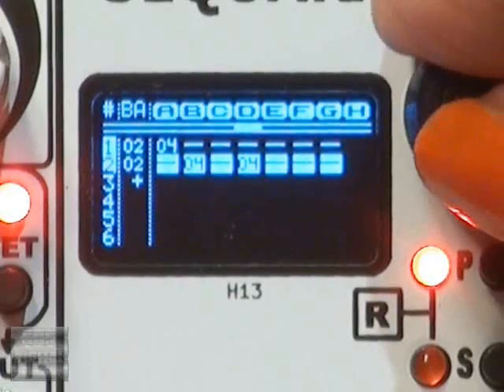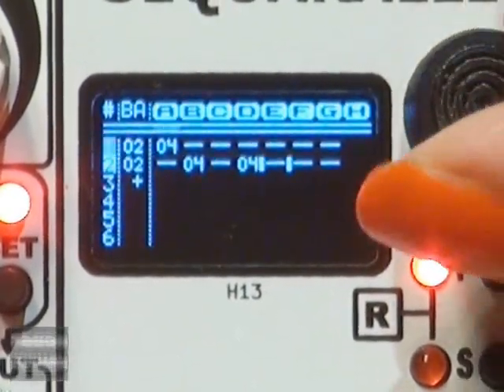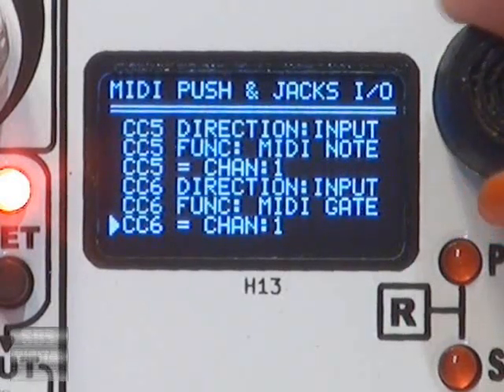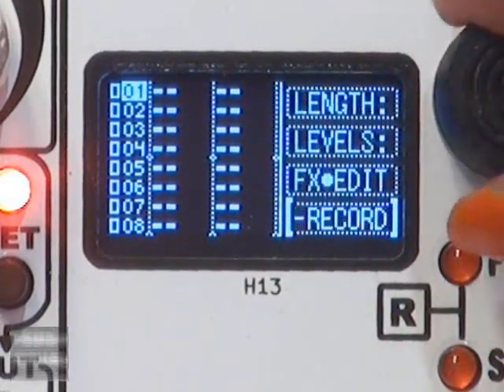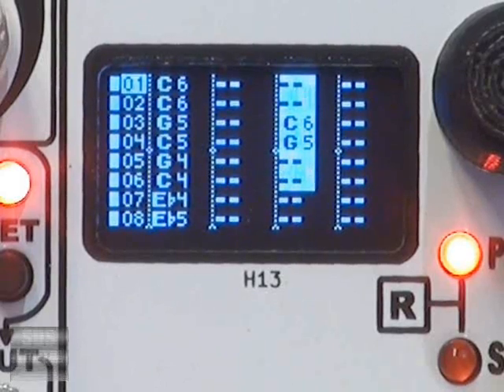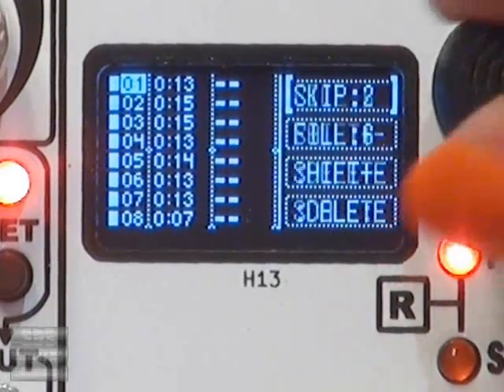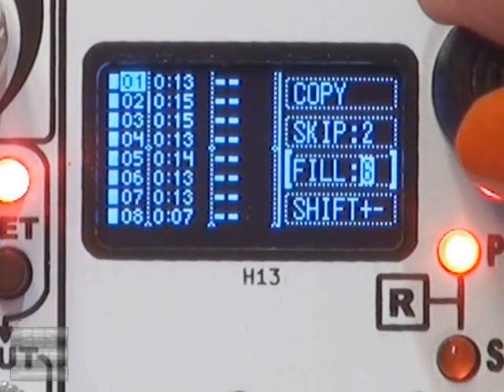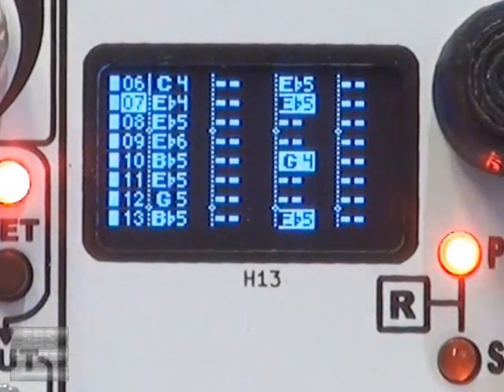Sequarallel Version 3.0 New Features Part 2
Yes! A couple more features added for V.3.0!

Layer StepFX "Stop Last" option to turn off any Layer playing that is not in the new step's grid. This is really useful for the first step in a sequence when flowed into from another sequence as they may not mix and need to be terminated.
The other feature is a fun method to Record into a TRAX tracker, but only in a single lane, and for a set amount of steps starting at a point set in the grid with the FILL:nn button's setting. Interestingly, SKIP:n also works with this feature, so only every 2nd or third step will be recorded to.

V.3.0 will be out shortly ;)